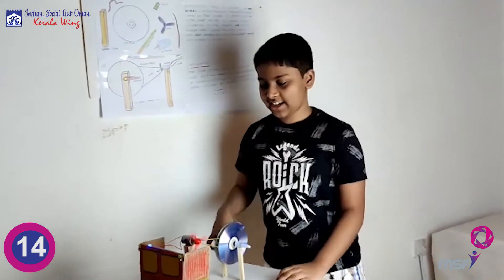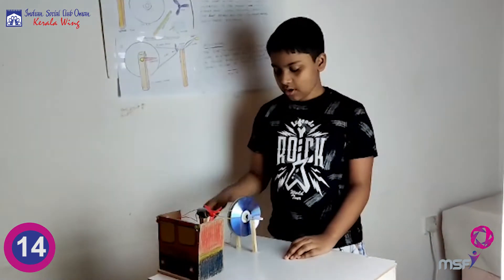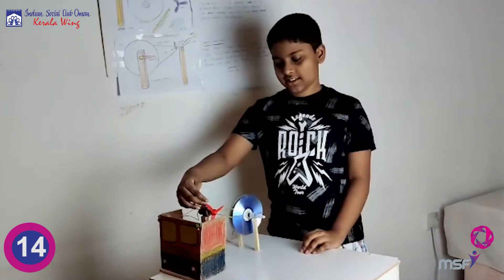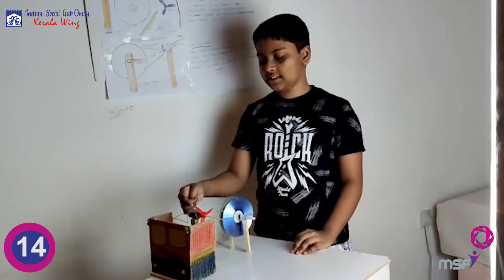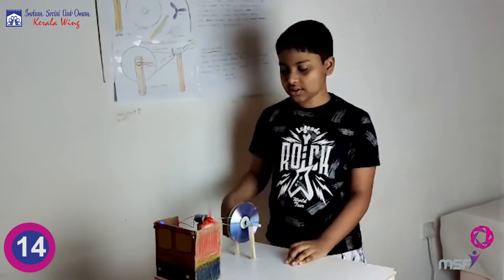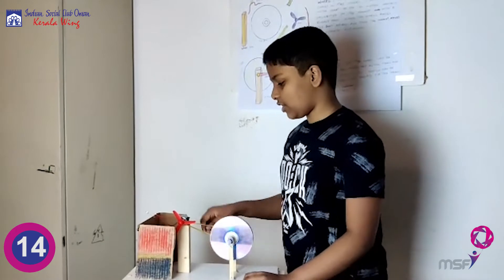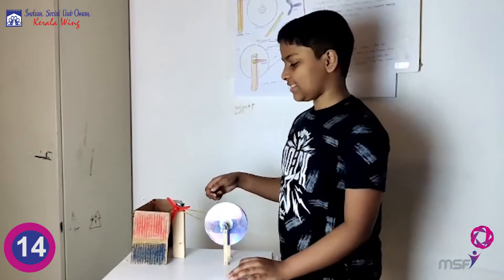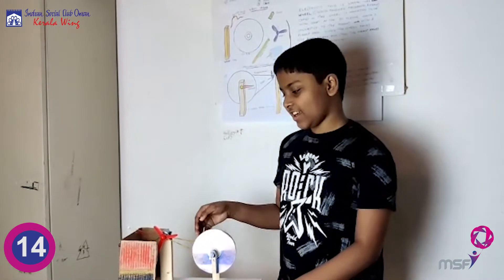Muscat Science Fest SPC2020 Exhibit No. 14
Theme - Towards A Sustainable Planet